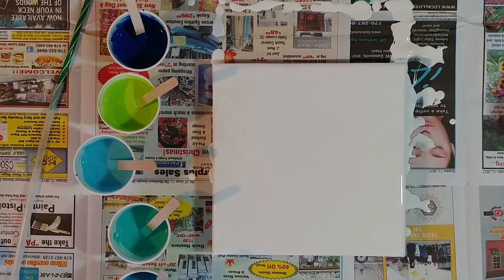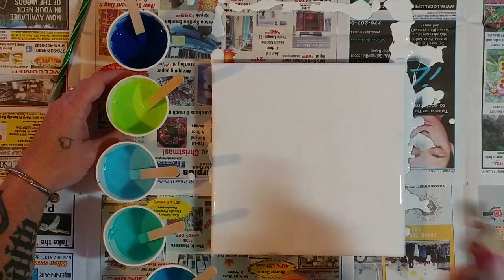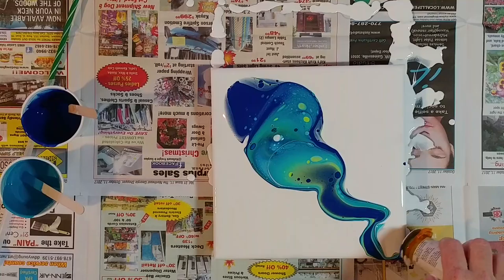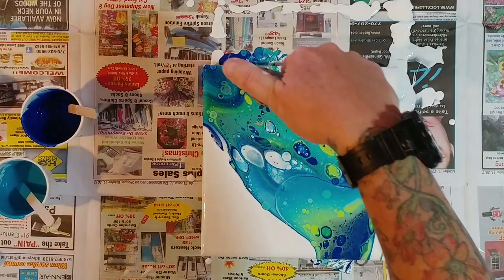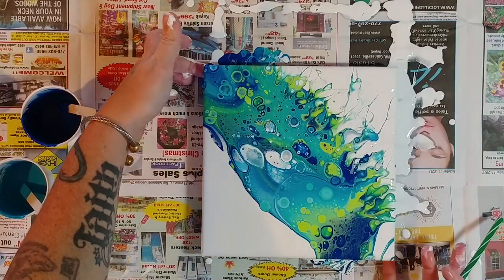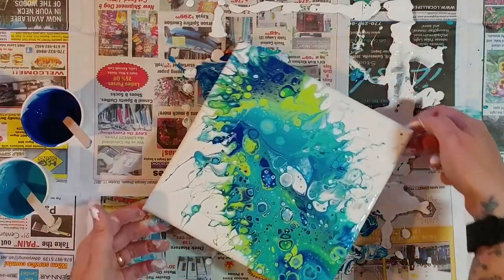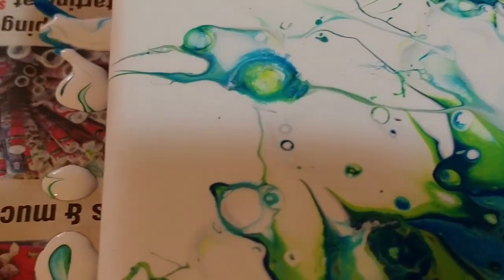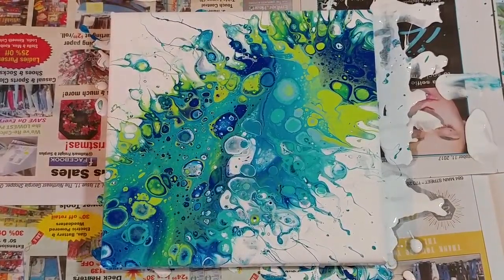Inspired Ocean Colors Acrylic Flip, Drag and Wisp! (089)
Here I use inspiration to create a pretty acrylic flip and drag in ocean colors :-)  I hope you enjoy!